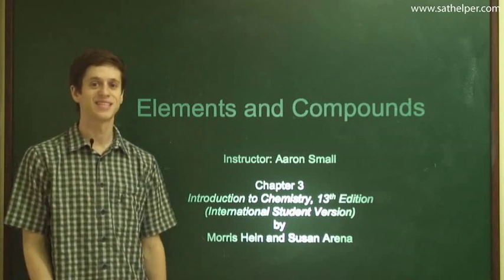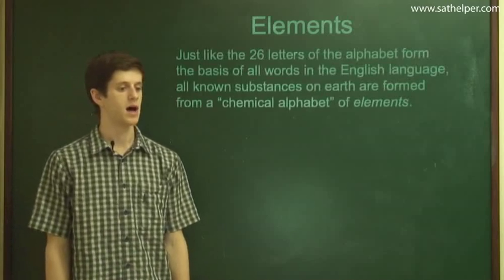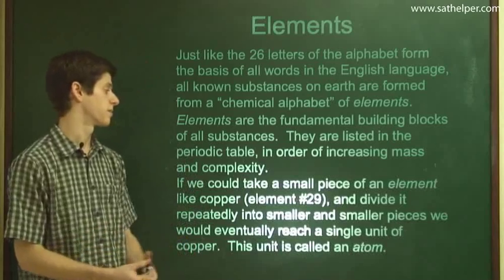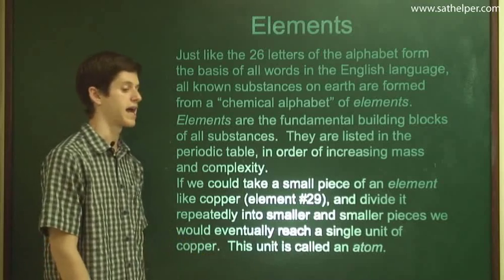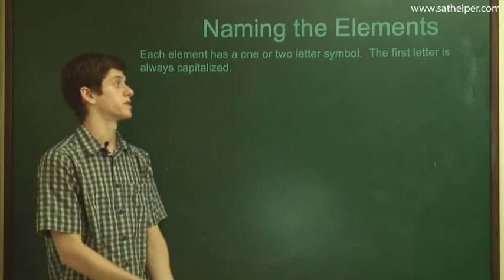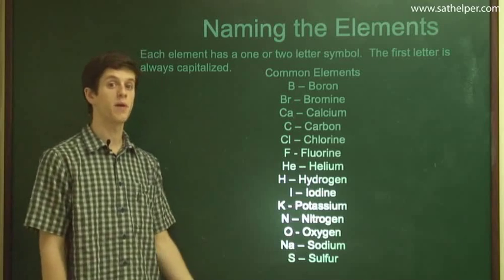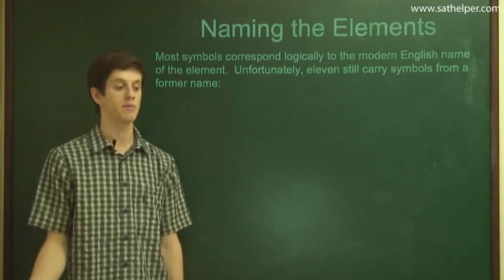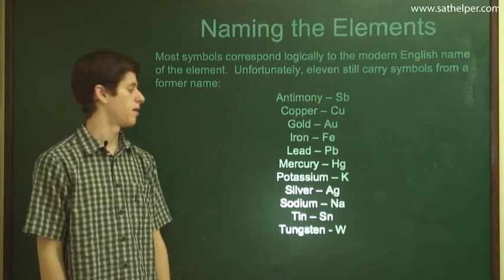[HS - Chemistry] Lecture 3: Elements And Compounds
You've learned that a compound is a pure substance that can be broken down into elements.